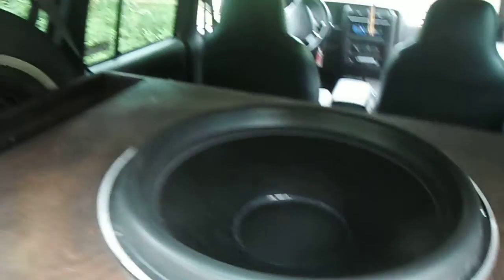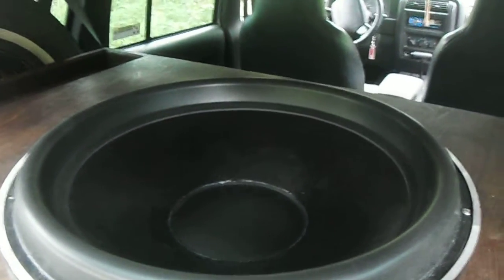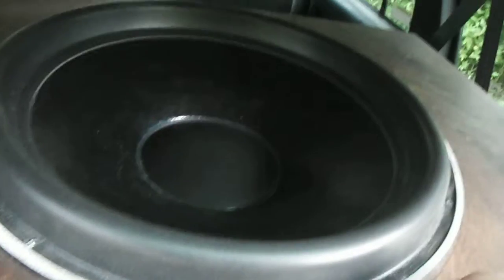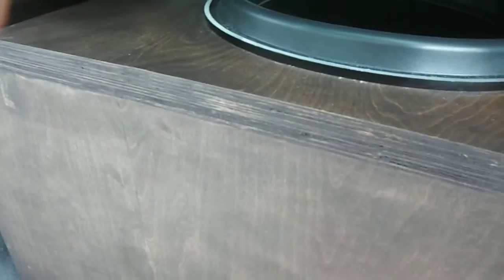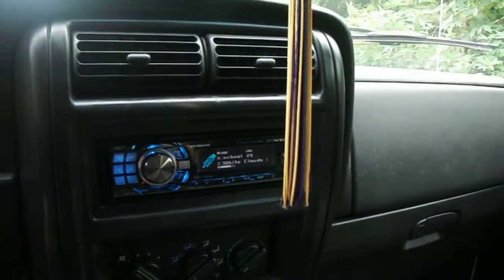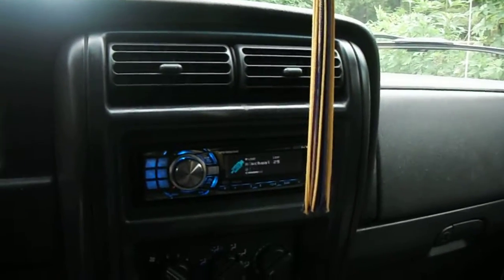ab hd 18 replacement